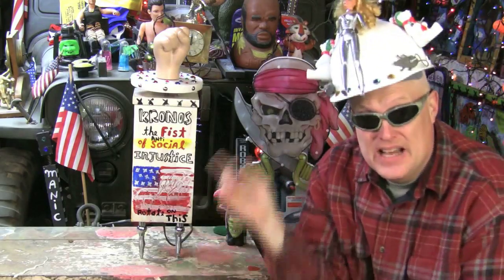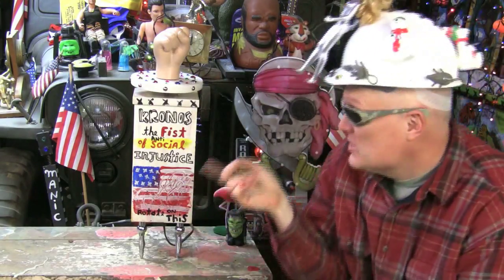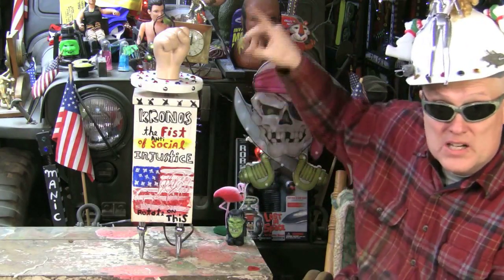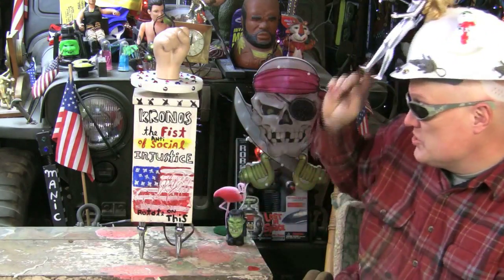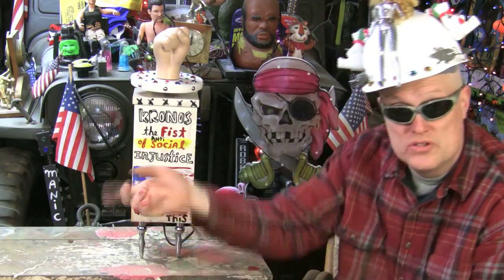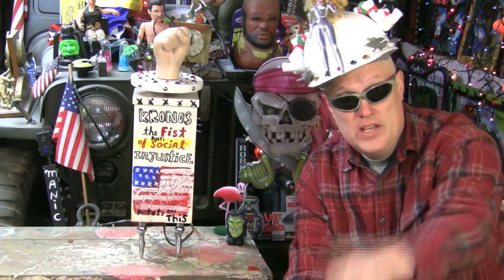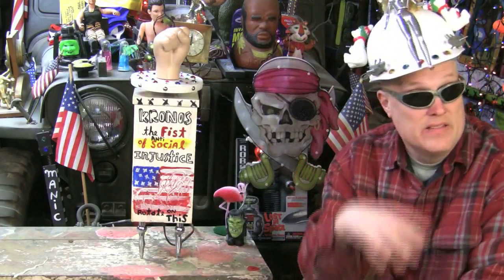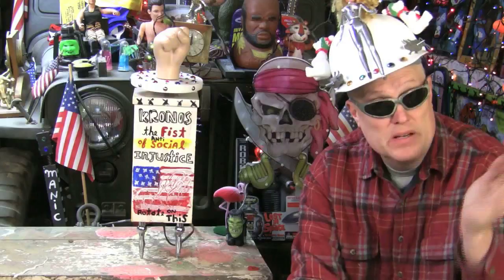Kronos The Fist Of Anti-Social Injustice Real Fake Outsider Party Art